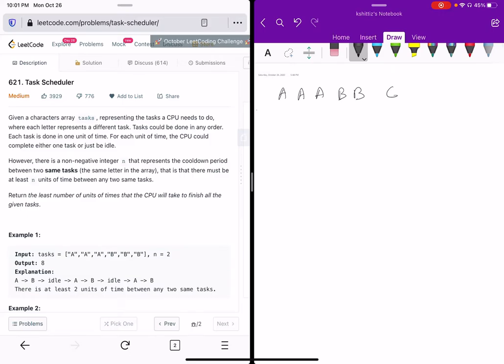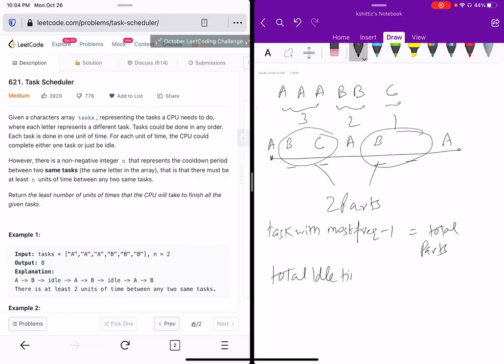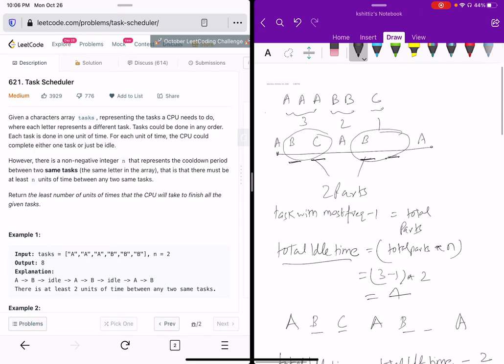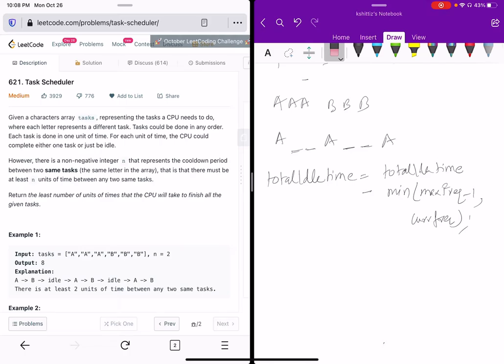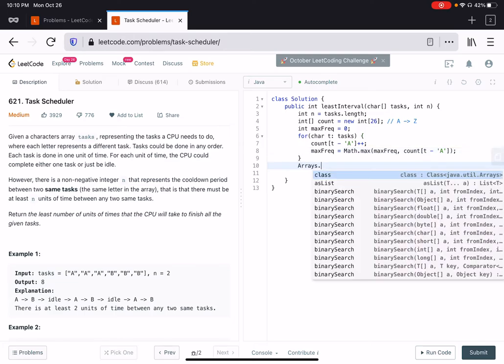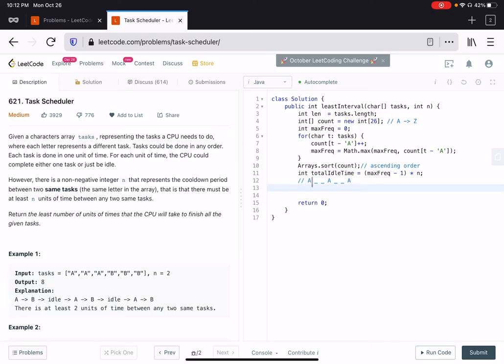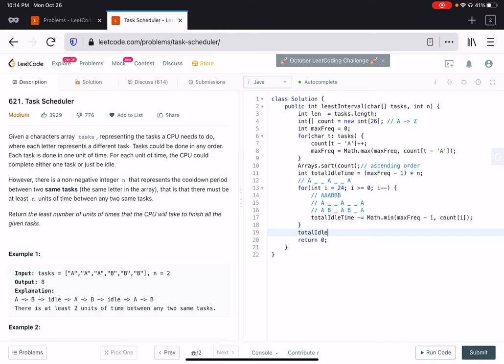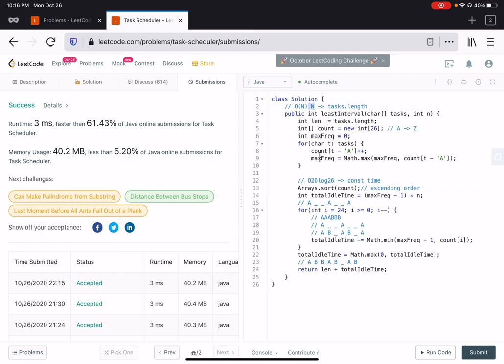LeetCode - Task Scheduler (621)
Happy Learning ...

Cheers!